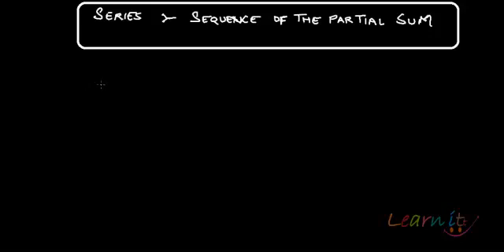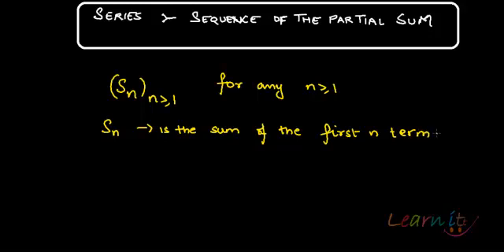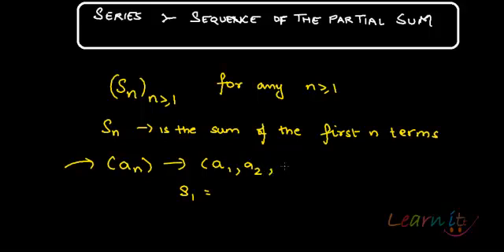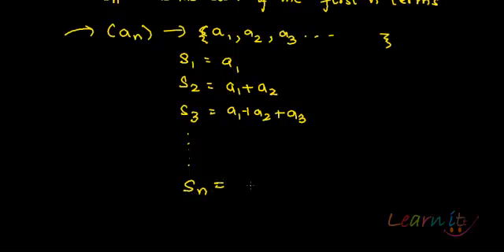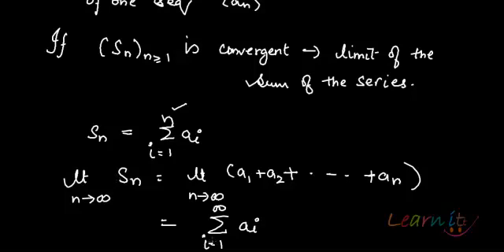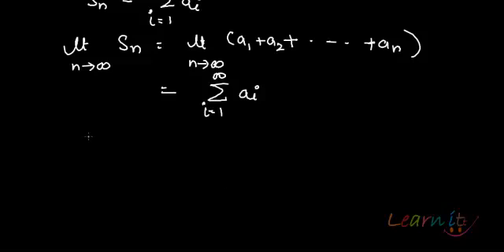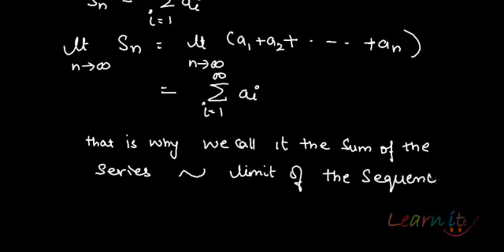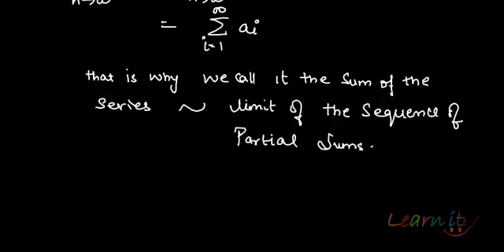Series Definition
For assignment help/homework help in Economics, Mathematics and Statistics please This video explains definition of a Series.